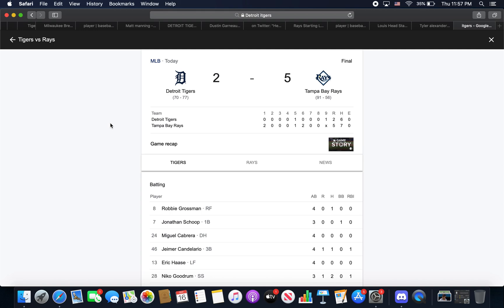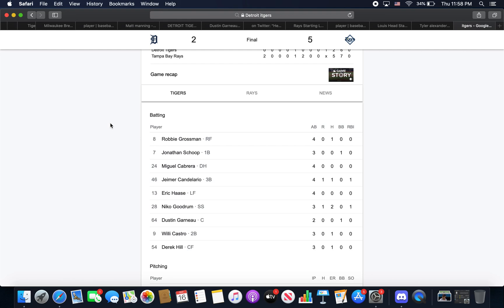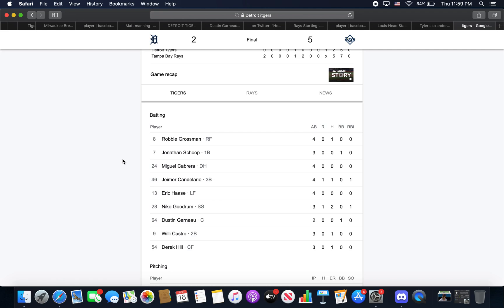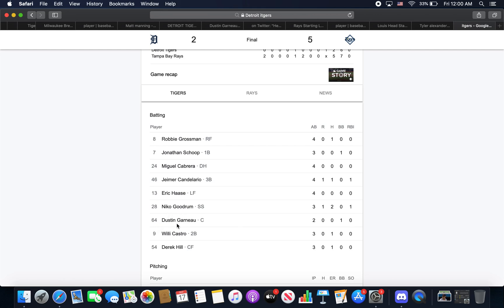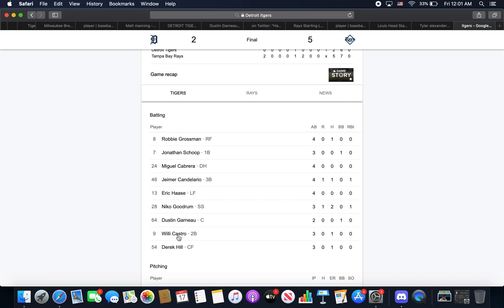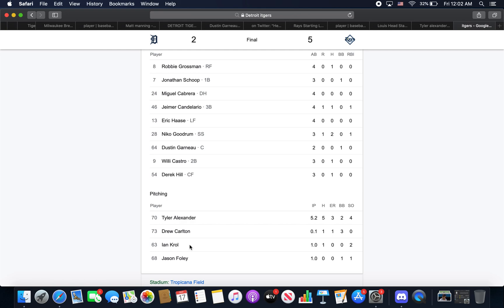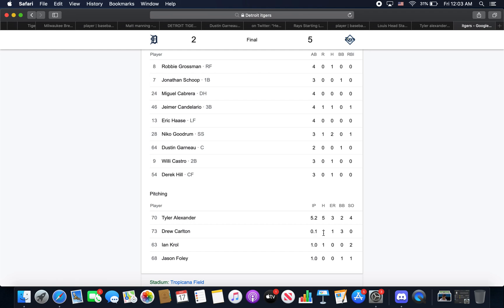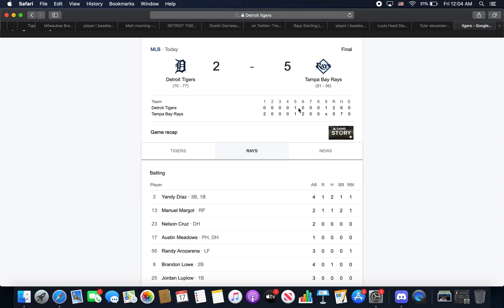Detroit Tigers Vs Tampa Bay Rays Postgame 9/16/21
Go over what went wrong in todays 5-2 loss